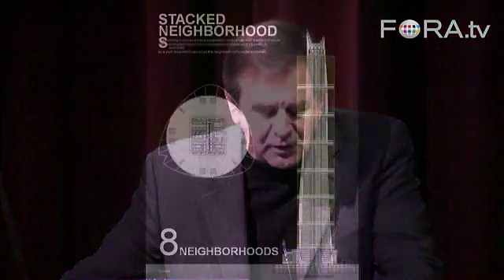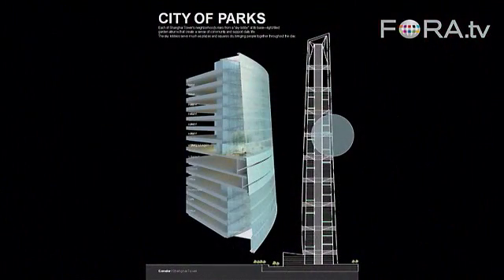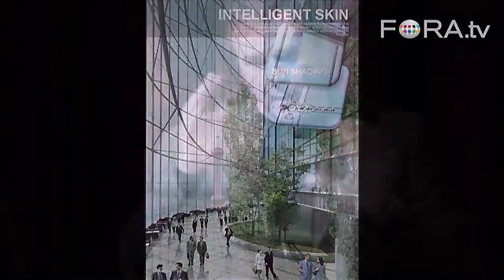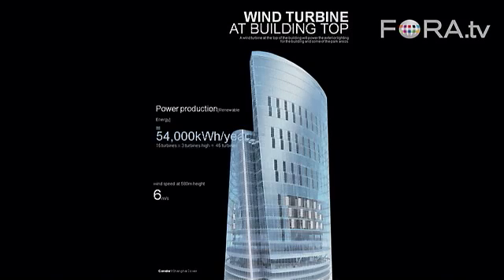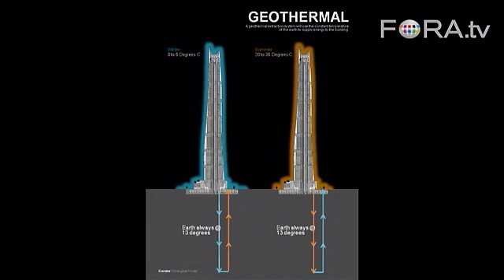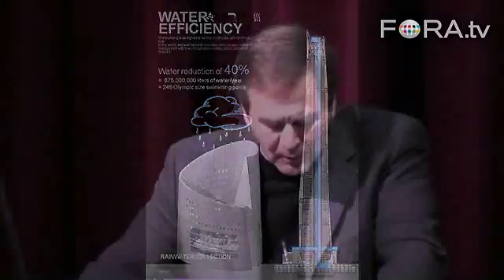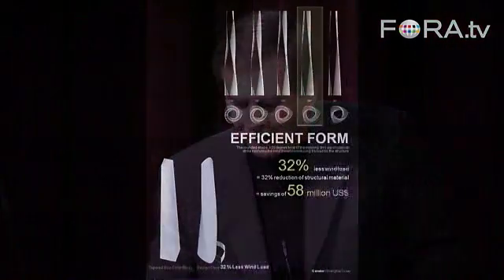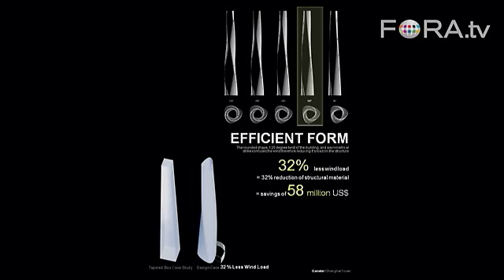Shanghai Tower: A Vertical, Sustainable City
Dan Winey of Gensler describes his company's sustainable skyscraper design for Shanghai Tower, which was conceptualized as multiple neighborhoods stacked vertically.

Leading green design specialists discuss green building practices in China at Scaling Up: From Green Buildings to Green Cities in the US and China.

The US and China are rapidly becoming the global centers for green design promotion, development, and investment, and many other Asian countries are beginning to follow suit. - Asia Society

Dan Winey is Managing Principal, Asia Pacific Region for Gensler. Winey has been Gensler's Northwest region managing principal since 1995, responsible for offices in San Francisco, San Jose, San Ramon, Seattle, Tokyo, Shanghai and Beijing. He's been on the firm's board of directors since 2000, and on its management committee since 1998. Prior to joining Gensler, he was a managing principal at San Francisco's Whistler-Patri Architects.